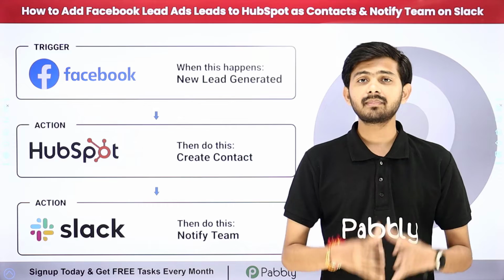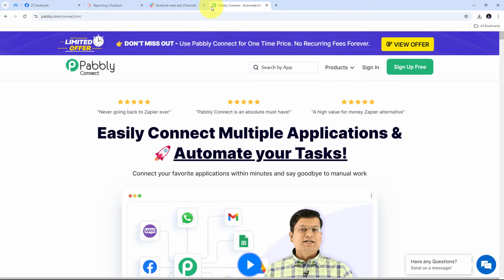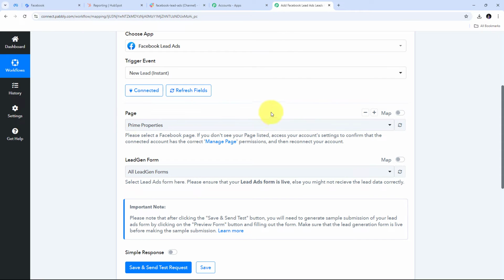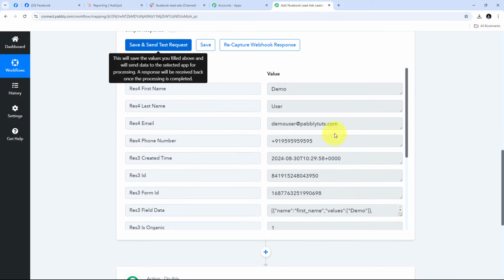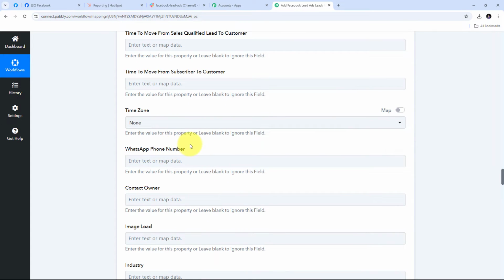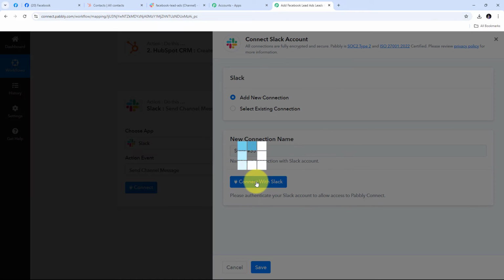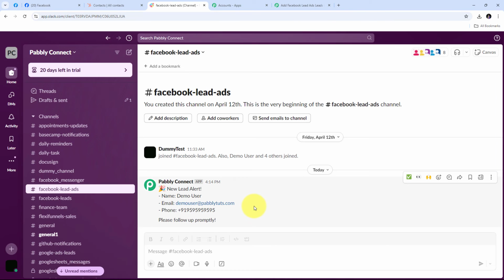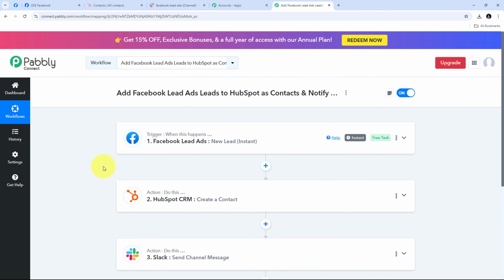How to Add Facebook Lead Ads Leads to HubSpot as Contacts & Notify Team on Slack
In this tutorial, we'll guide you through the process of adding Facebook Lead Ads leads to HubSpot as contacts and notifying your team on Slack using Pabbly Connect.

Facebook Lead Ads helps capture leads directly on Facebook, HubSpot is a powerful CRM platform, and Slack is used for team communication.

By integrating Facebook Lead Ads with HubSpot and Slack through Pabbly Connect, you can automatically add new leads from Facebook to HubSpot as contacts and instantly notify your team on Slack.

Ensure that your Facebook leads are seamlessly added to HubSpot, and your team is promptly informed via Slack, enhancing your lead management and team communication strategy.

Use Case:
Imagine you are a marketing manager at a software company that uses Facebook Lead Ads to capture potential customer leads. These leads are crucial for your sales team to follow up on. To streamline the process, you want to automatically add each new Facebook lead to HubSpot as a contact and simultaneously notify your sales team on Slack so they can take immediate action.

Here you’re running a campaign to promote your new software product using Facebook Lead Ads. Your goal is to ensure that every lead captured through these ads is promptly followed up by your sales team.

Benefits of Pabbly Connect:

1. Automation: Save time, money, and resources by automating tasks.

2. Integration: Connect various web services to create efficient workflows.

3. Security: Enjoy industry-standard security for your data.

4. Scalability: Easily add new applications and services to your workflow.

5. Cost-effective: Choose from plans suitable for different business sizes, with no charges for internal tasks.